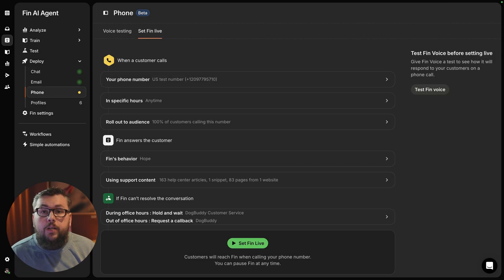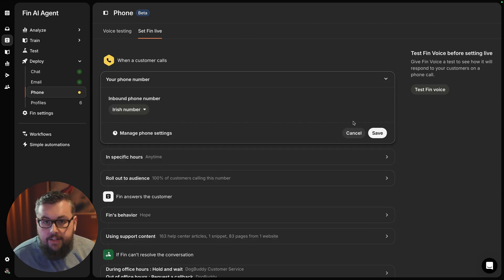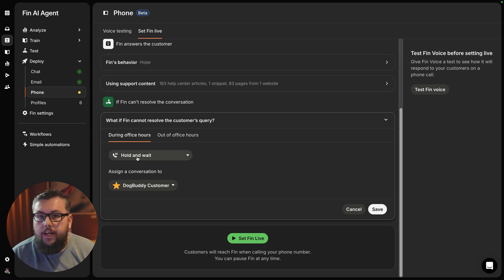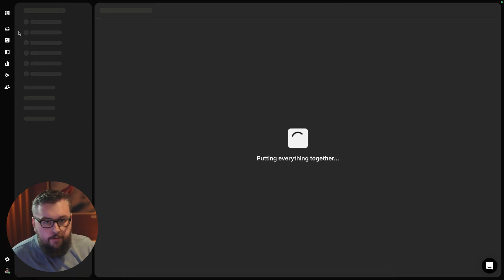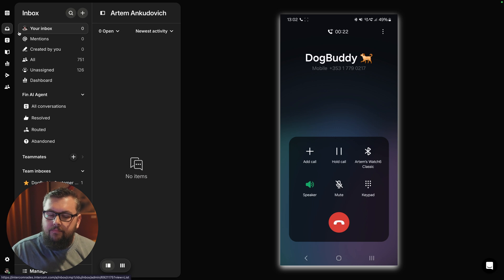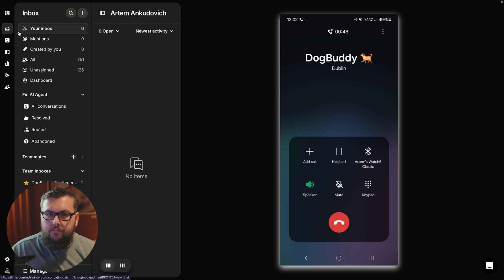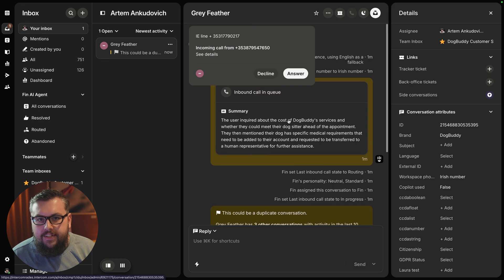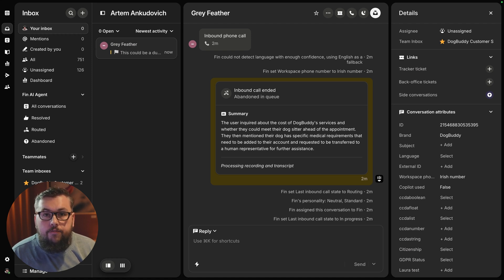Setting Fin Voice Live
Last week, we shared an early look at *Fin Voice*, our AI agent for the phone channel.

In this demo, Artem Ankudovich show's how to take the next step by moving from a testing environment to going live once you're confident in Fin’s *tone, accuracy, and logic.*

It’s exciting to see Fin step in as a *frontline agent,* handling real queries and handing off to another team when needed.